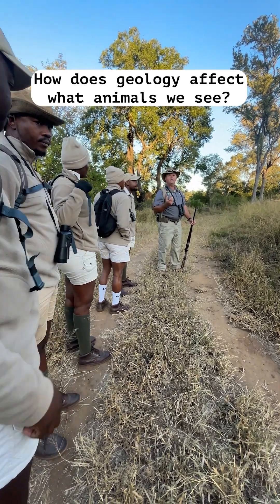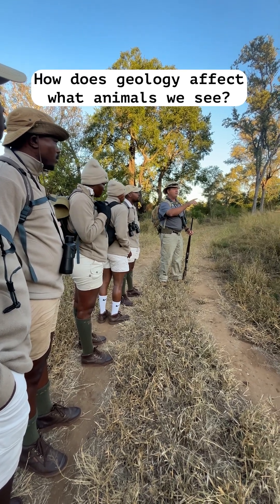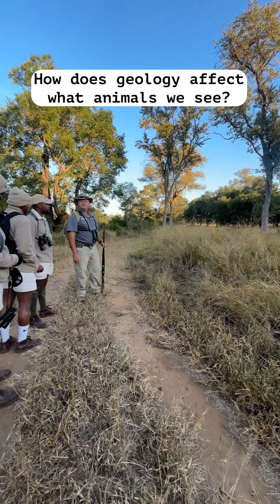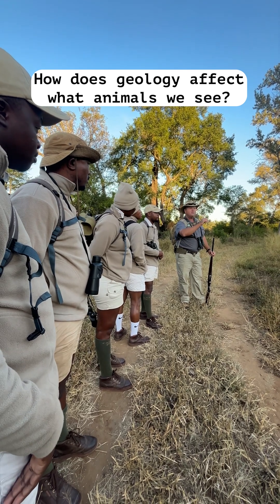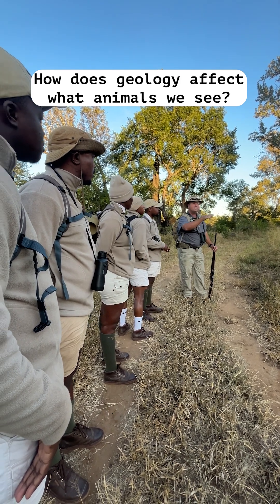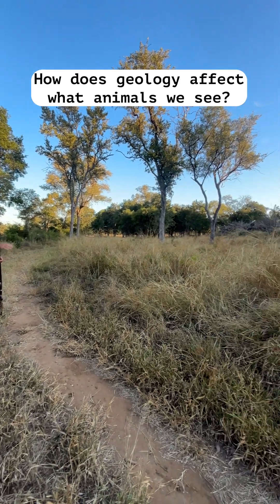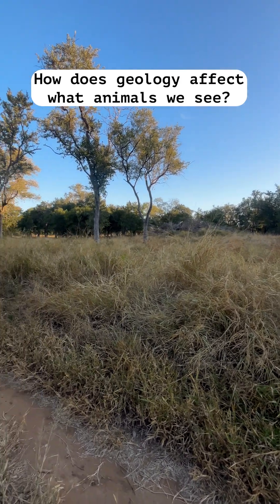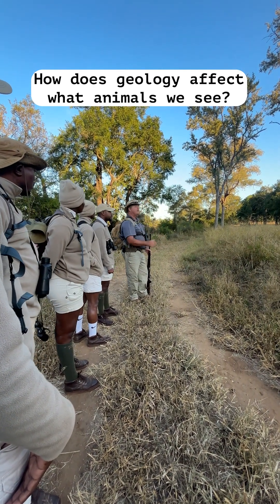Did you know this?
Geology is often overlooked while on safari, but it filters through to all aspects of life out here! Trainer Andre shares how the composition of the soil can determine which areas are most hospitable to certain animal species.

 Out Here : We Live 🐾